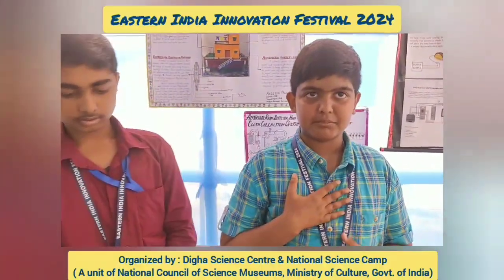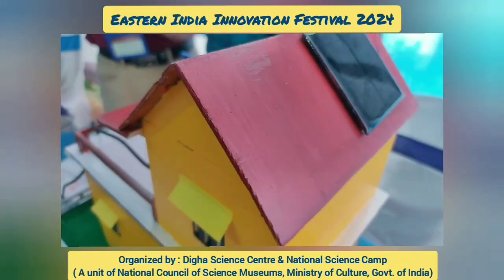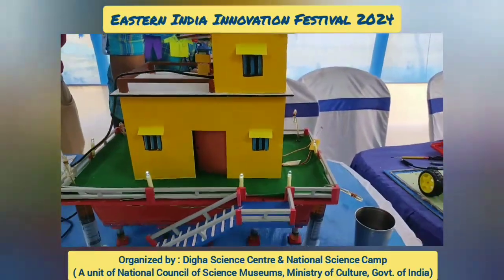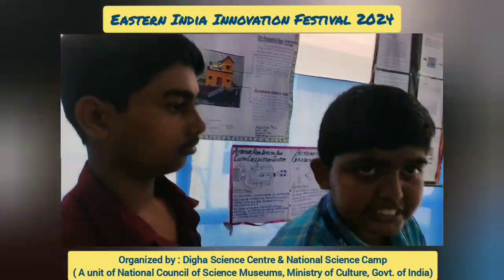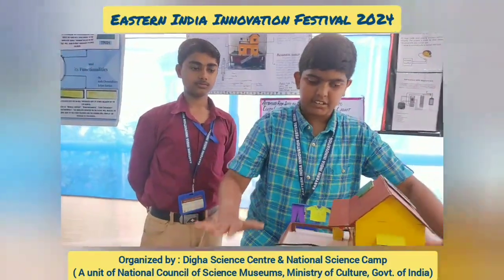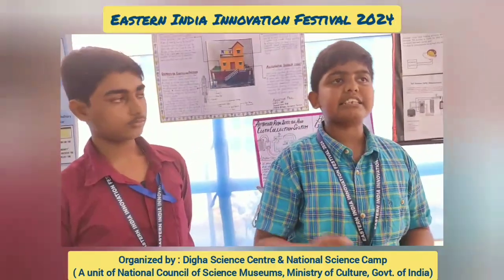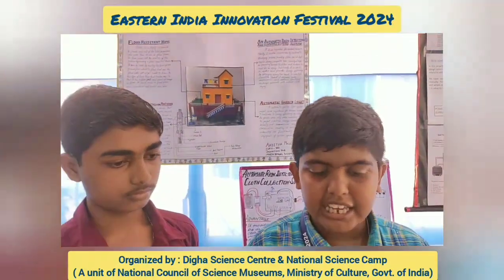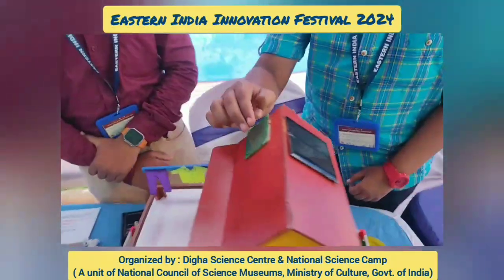Flood Resistant Home - Eastern India Innovation Festival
Digha Science Centre & National Science Camp is a unit of National Council of Science Museums, Ministry of Culture, Govt. of India. It is a non formal Science Institution, communicating and promoting science since 1997.